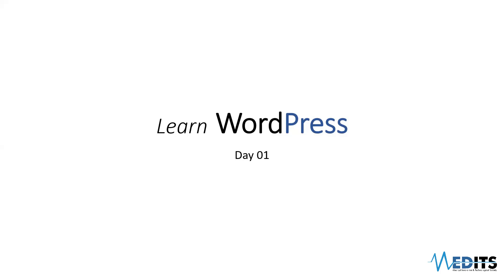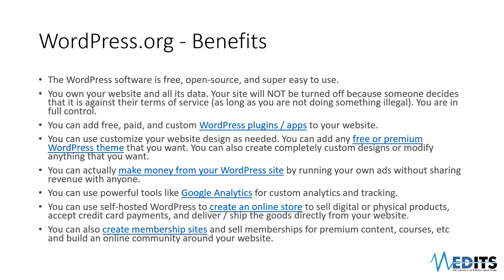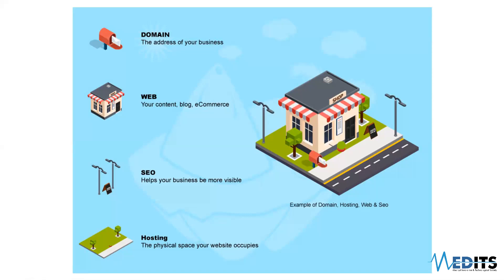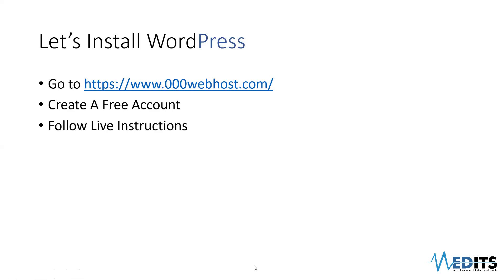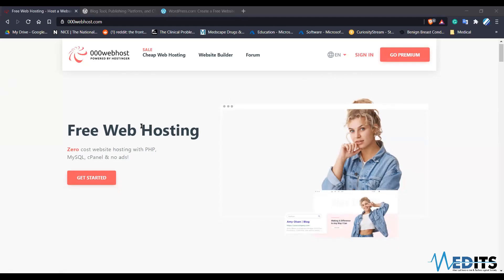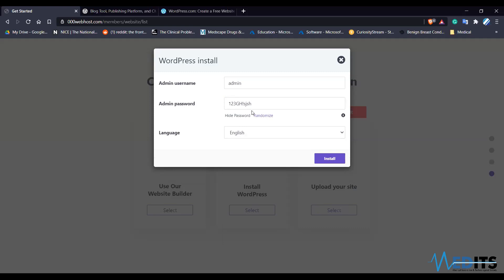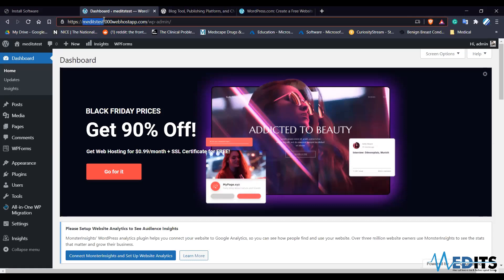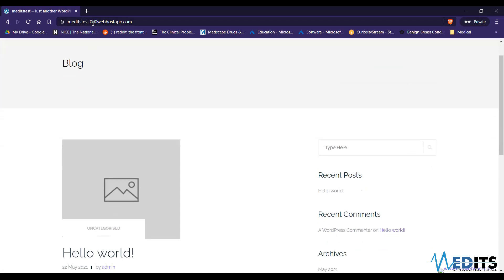Introduction & Installation of WordPress | Learn WordPress Course | Day 01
Learn WordPress is a 10 day course designed by MEDITS for beginners interested in web development. This is the Day 01 of the Course.